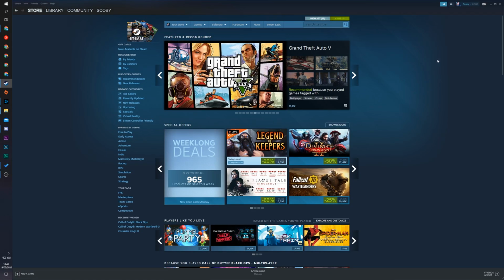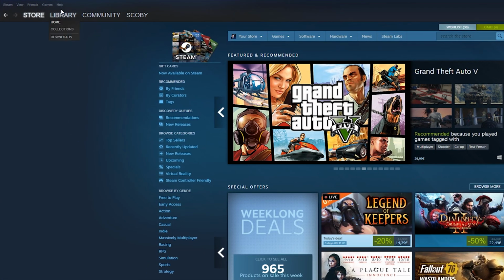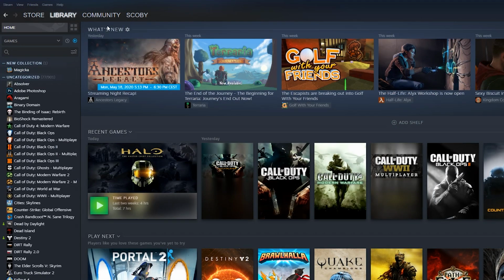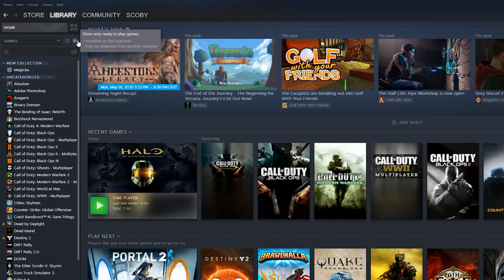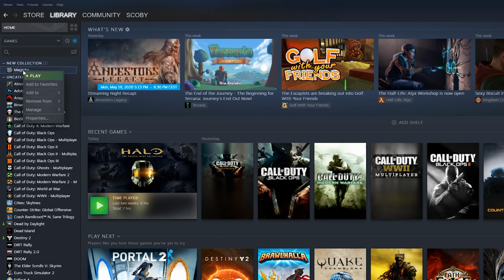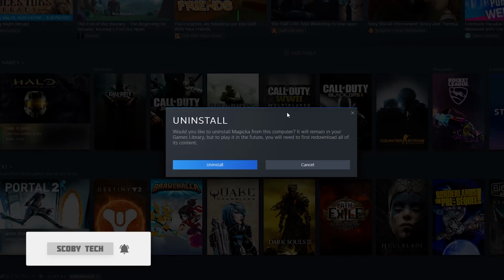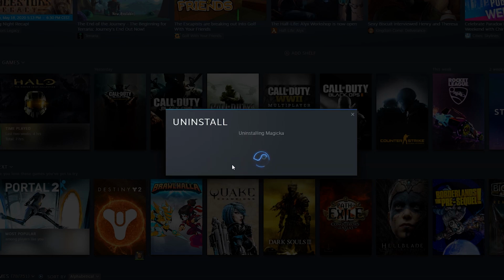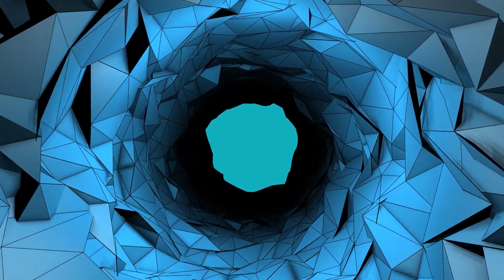How to Uninstall a Game From Steam!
Hey, guys, my name is Scoby Tech and in today's video, I am going to be showing you how to uninstall a game from Steam!